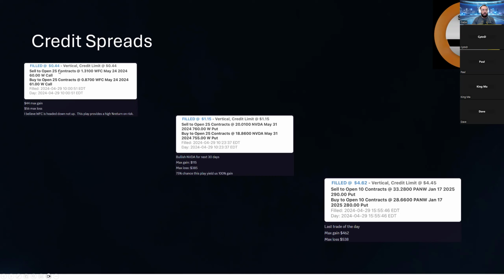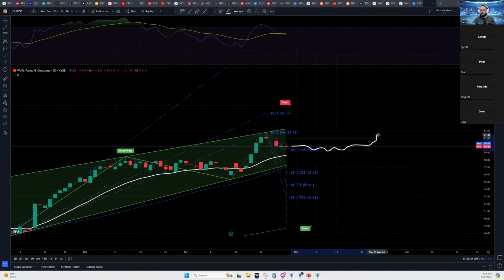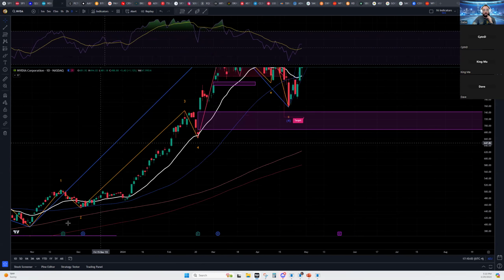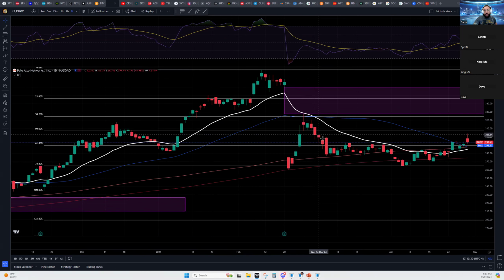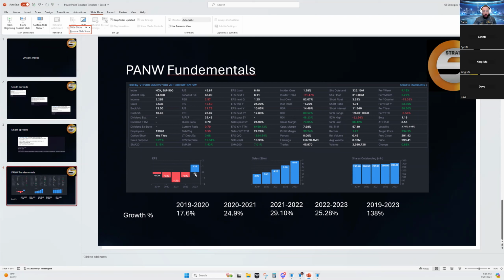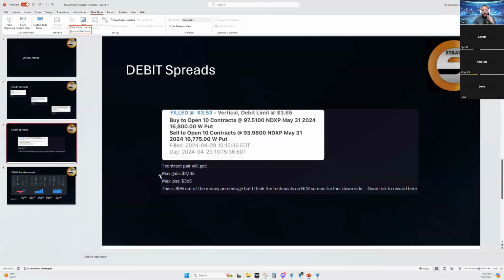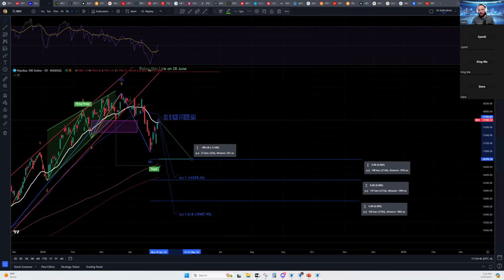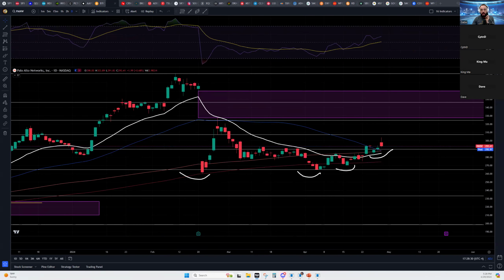Secrets of Success: $NVDA, $WFC, $PANW Stock Options Analysis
Here is a new daily zoom call I do with my members to explain the trades I did and why I did them.

I truly believe stock options are the best way to trade and even INVEST in the stock market.  As a free member you will still get alot of value and even be able to join an educational Zoom session with me LIVE!